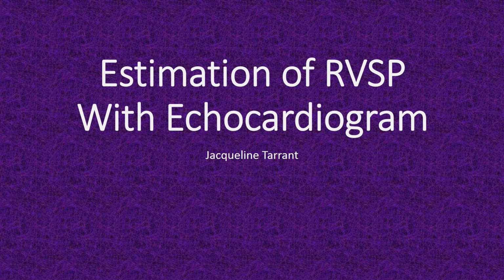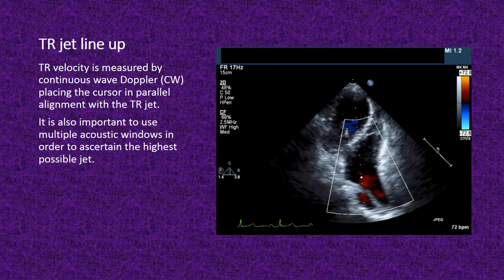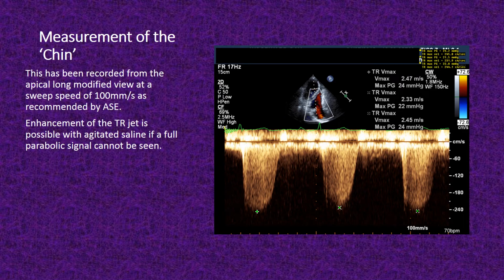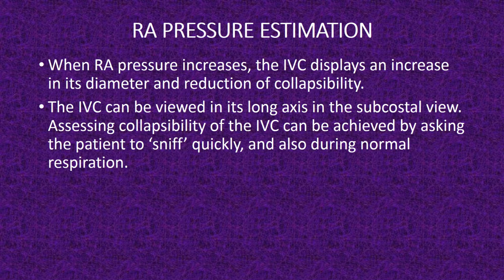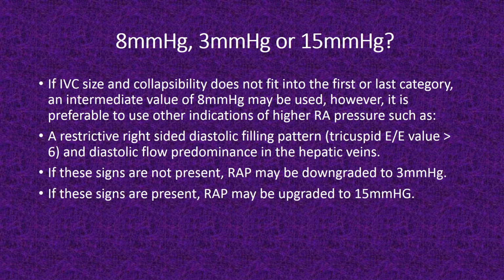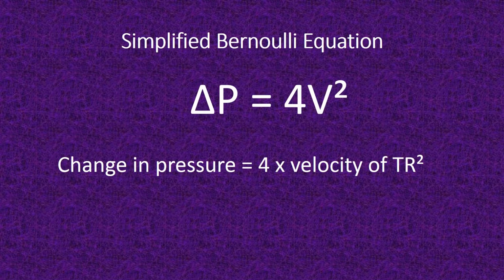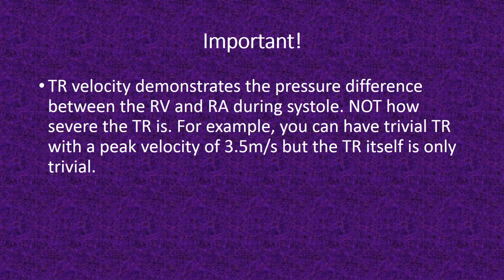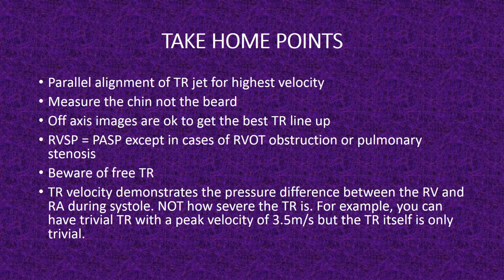Estimation of RVSP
Estimation of RVSP with echocardiogram